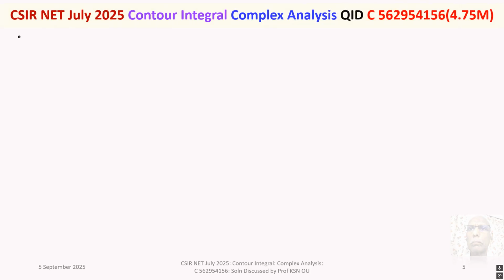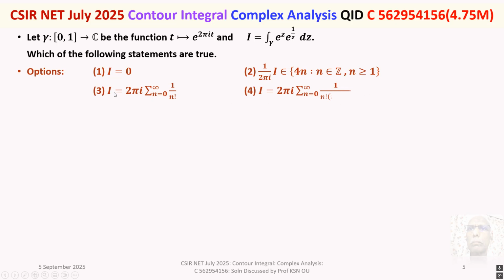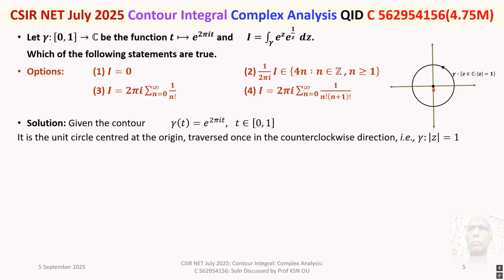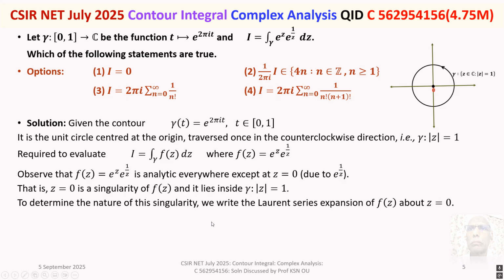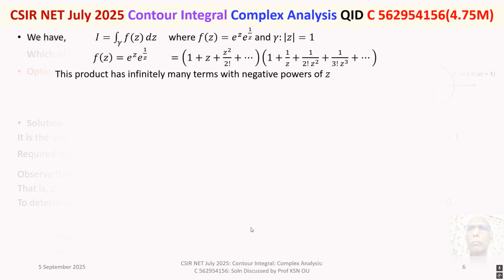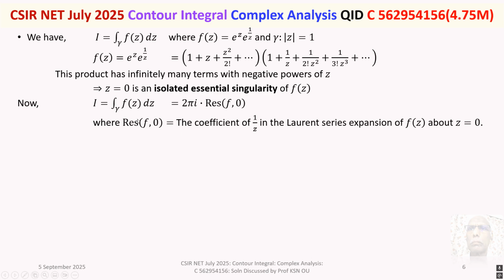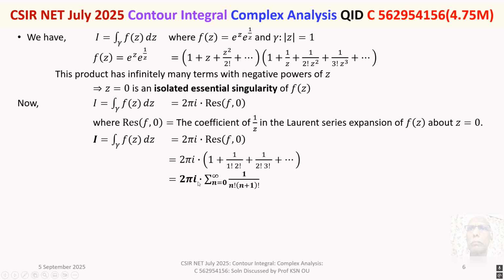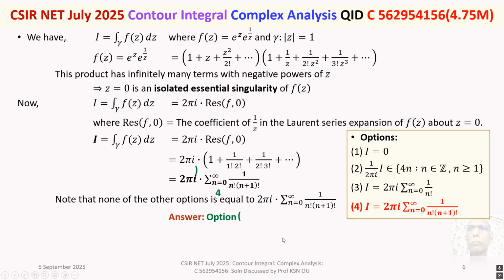CSIR NET July 2025 | Contour Integral | Complex Analysis | C 562954156 |Sol Discussed by Prof KSN OU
The solution of a problem related to the evaluation of a given contour integral from the section  Complex Analysis that appeared in CSIR NET July, 2025 is discussed in detail.

Chapters:
00:00:00  Intro
00:01:43  Contour Integral: Complex Analysis: QID C 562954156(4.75M)